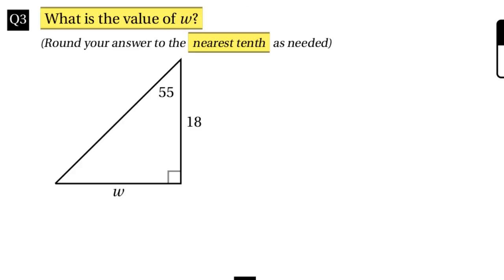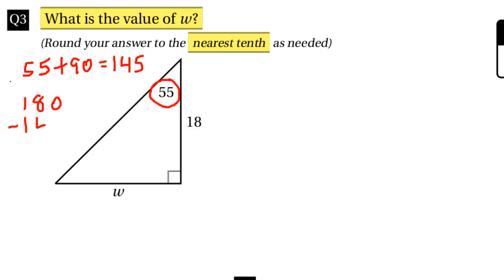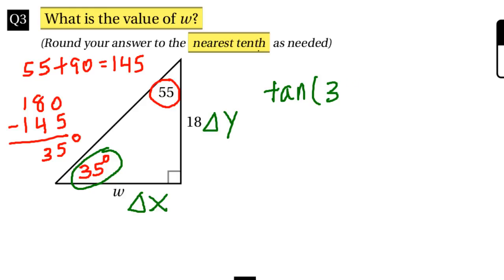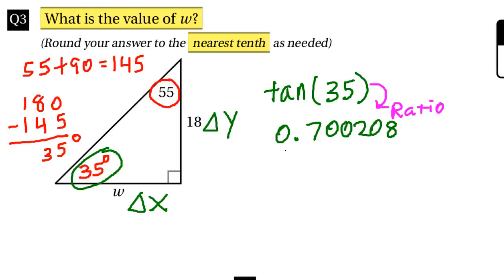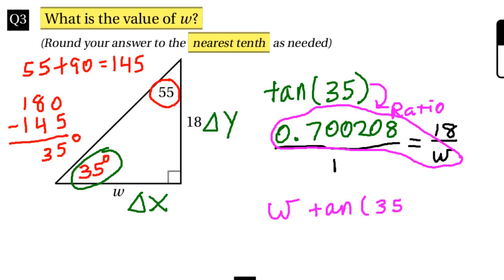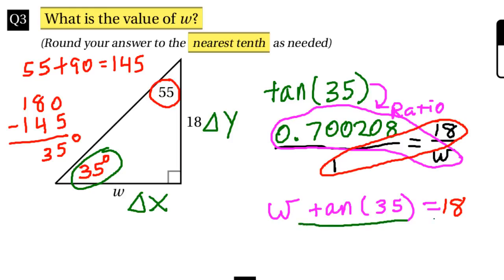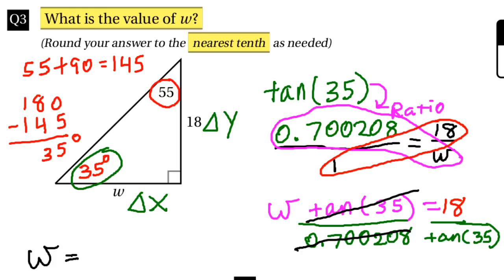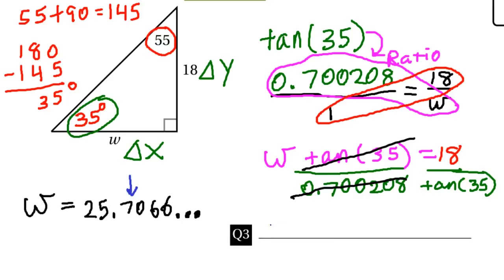Math 3 Unit 2 Quiz Tangent Ratio Problem03 Solution B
Find the length of a missing side using a slope ratio.  Tangent ratio triangle problem